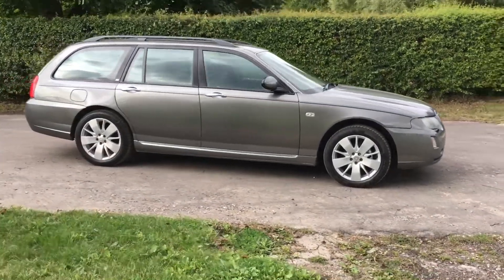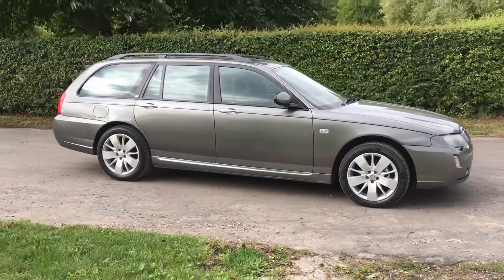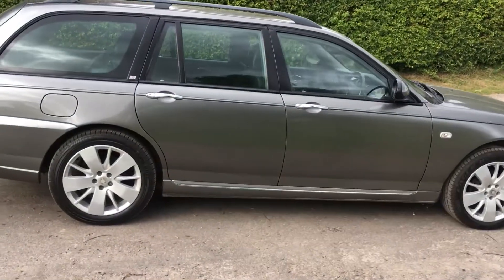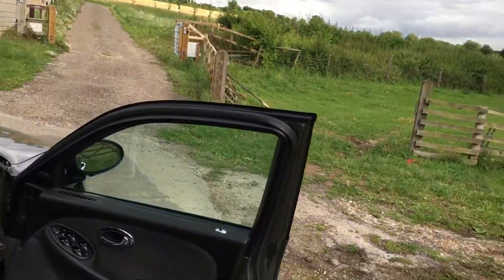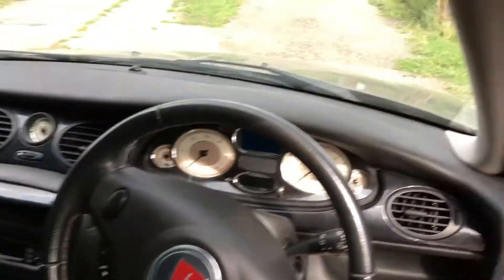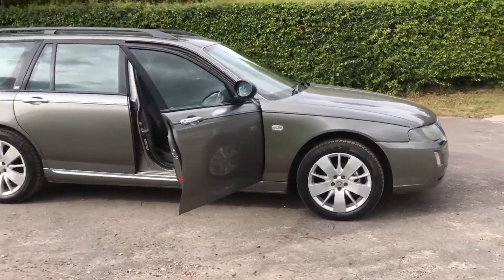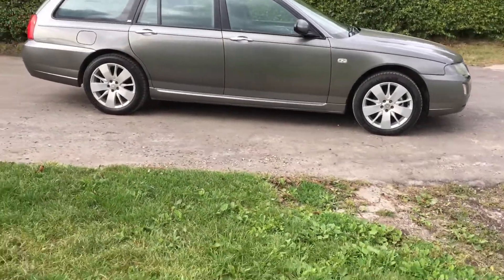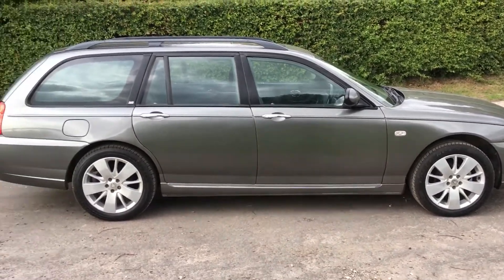Rover 75 Touring Contemporary SE. - Bradley James Classics